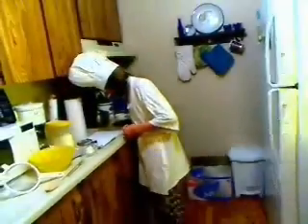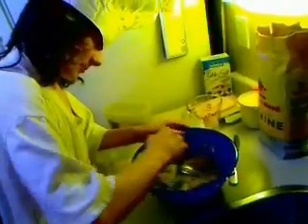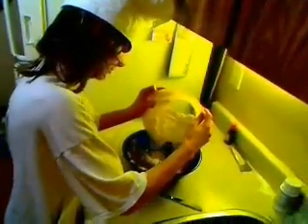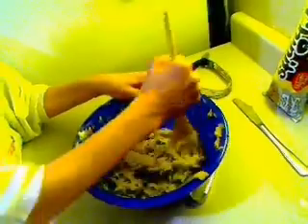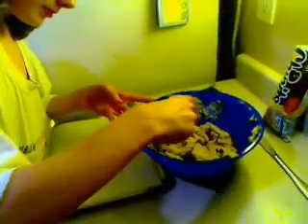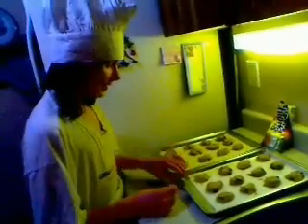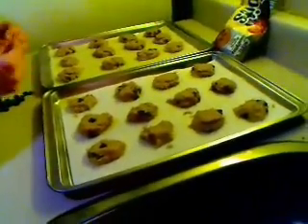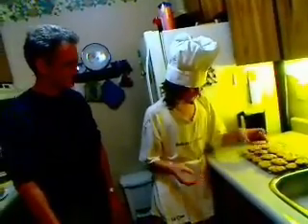How to make Chocolate Chip Cookies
The Recipe:
1/2 cup of butter
6 tablespoons white sugar
6 tablespoons brown sugar
1 egg beaten
1/2 teaspoon vanilla
1/2 teaspoon salt
1/2 teaspoon soda
1 1/4 cups all purpose flour
1 six-ounce package semi-sweet chocolate chips

Cream the butter and sugars thoroughly.
Add the egg and beat into the butter and sugar mixture until fluffy.
Sift the flour, soda and salt together then add to the creamed mixture with the vanilla.
Stir in the chocolate chips until blended.

Drop from a teaspoon onto cookie sheets lined with parchment paper.
There is no need to grease the parchment paper.

Flatten the cookies with the back of a spoon or with hand.

Bake for 10 to 12 minutes in the preheated 350 degrees oven until an attractive colour.

Lift the cookies onto a cooling tray.  They will become crisp as they cool.
When cool, store in the fridge in tight lidded container.
Can also be frozen so that chocolate chip cookies are always on hand.

My friend TK demonstrates how to make a truly fine batch of chocolate chip cookies!

My mom has been making these cookies for over forty years, and now TK is enthusiastically carrying on the tradition.